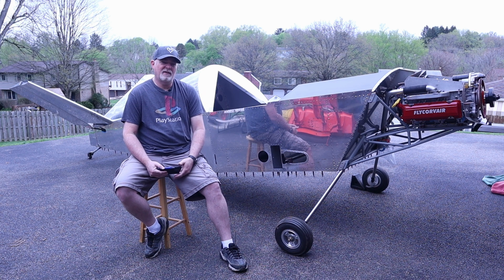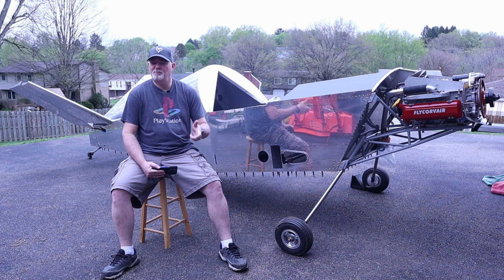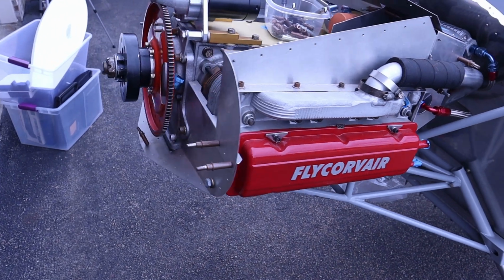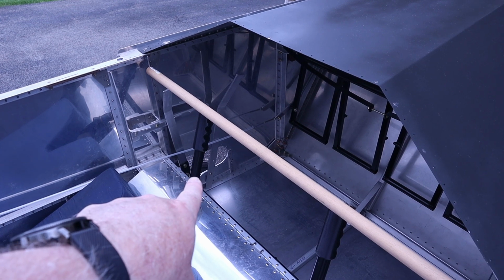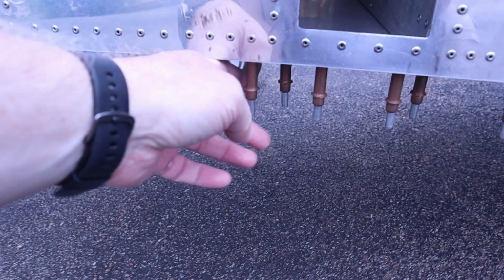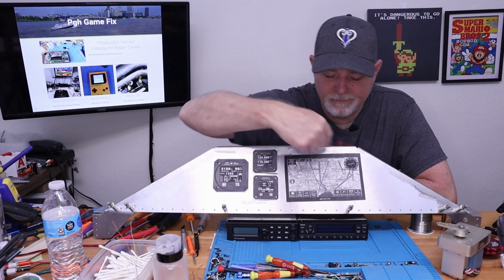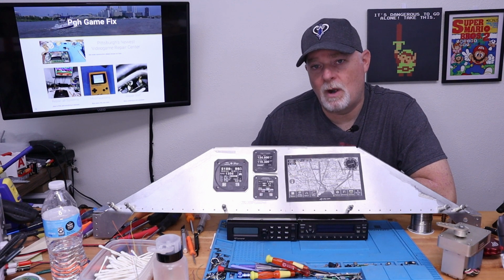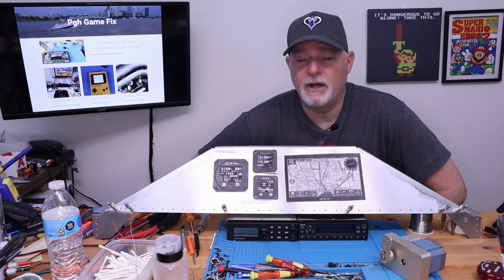Sonex Waiex Project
To all my viewers... here's the other project I've been working on.  It's a Waiex (A model) from Sonex. It's getting close to being done, so I figured I would start to document some of it. I hope you follow along with the end of the build.

Some of the parts used in our videos come from Hand Held Legends. please visit link provided as it helps support the channel and you will get a 10% off coupon on your next purchase as a new customer!

STEM Projects for your kids are a great way to learn

Alcohol Pump bottle

For your morning Caffeine Jolt